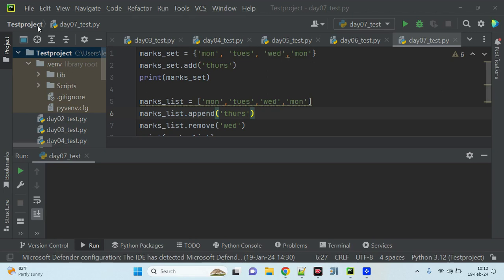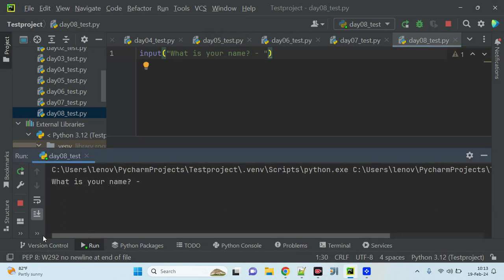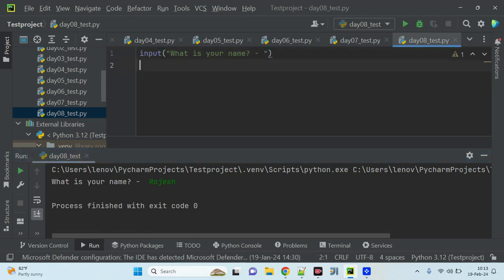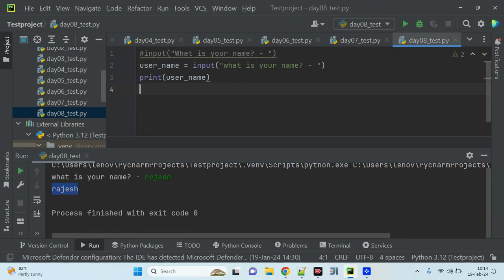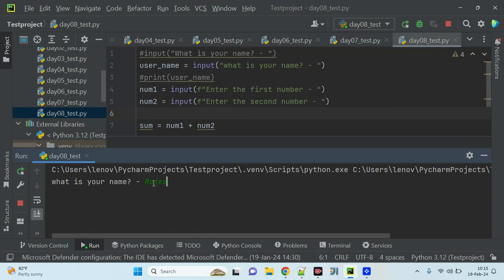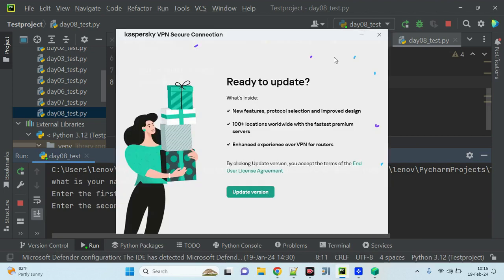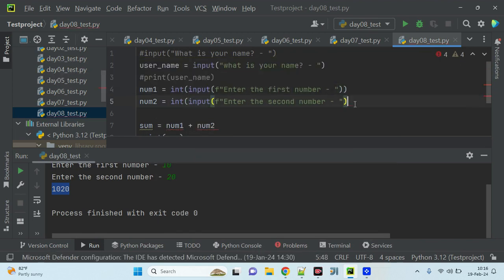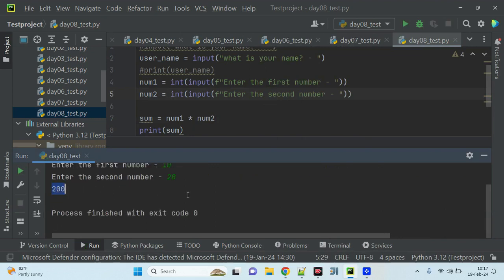Master Python Programming | User Interaction | Day 8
Hey guys🙋‍♂️, my channel🎥 is focused on delivering free content on latest cutting-edge technologies which is much needed in the IT Industry right now to accelerate technical skills.

With this video, you can simply understand how to interact as like user to the python compiler and its usage in your local windows machine for further practice.

👉🏾 Cloud (AWS)
👉🏾 Artificial Intelligence (AI)
👉🏾 Unix/Linux
👉🏾 Python